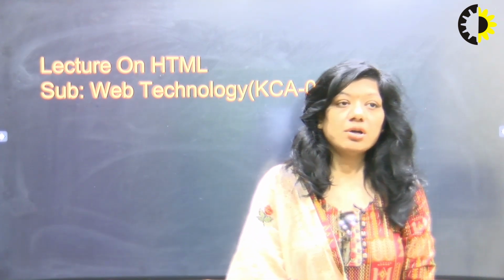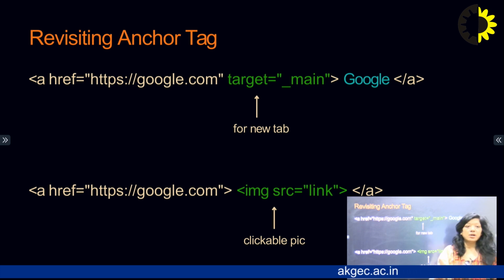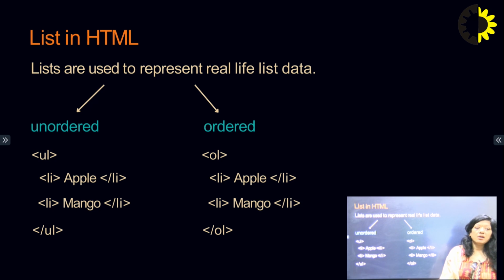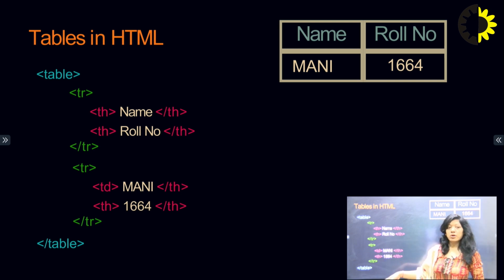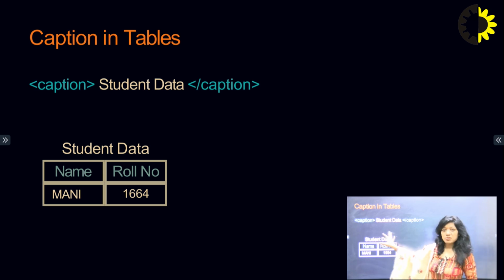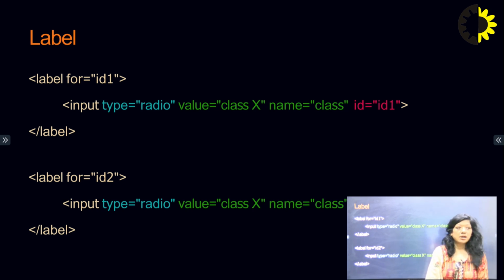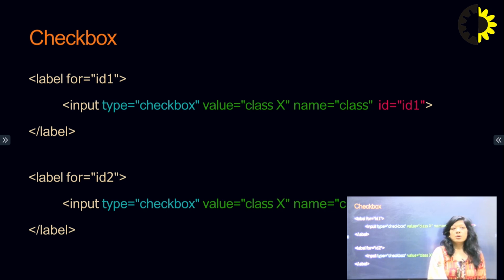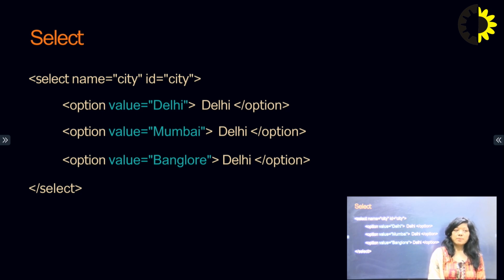HTML PAGE LAYOUT TECHNIQUES LIST | WEB TECHNOLOGY | LECTURE 01 BY MS MANI DUBLISH | AKGEC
Page layout techniques are crucial in HTML5 as they control the visual arrangement of elements on a web page, making it readable, user-friendly, and aesthetically pleasing.